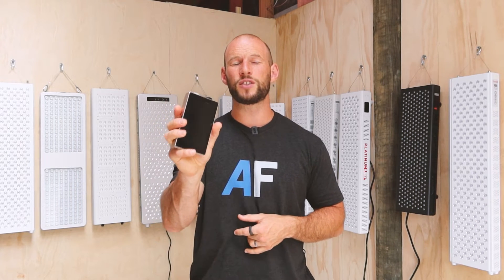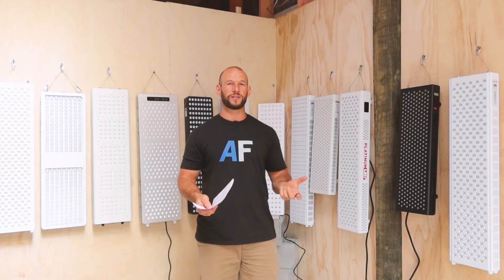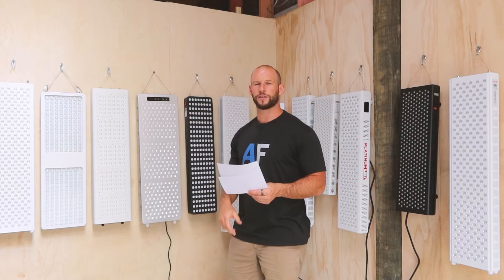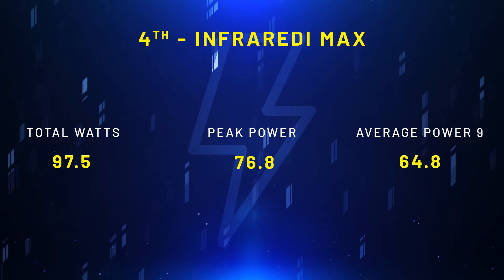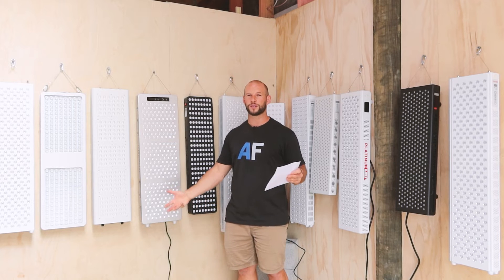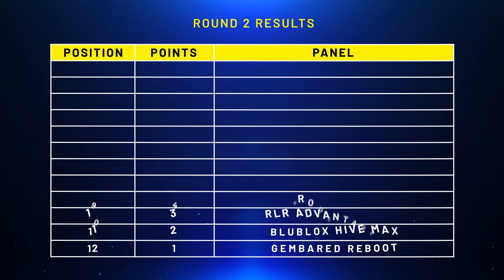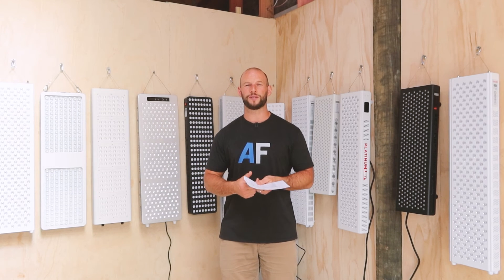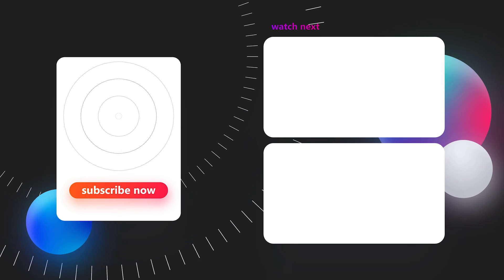INSANE! The Most Powerful Red Light Therapy Panels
Welcome to the second round of my 12-part red light therapy 2021 review series. In this video I'll consider the power output of these body panels. Here are some great resources related to my resources that you might want to consider:

✅ For the blog post version of this series, click the following
The blog post version contains more data than this video

Here is what I did and found out:

✅ I used my expensive $3,000 spectrometer to measure the power output or irradiance of all 12 red light therapy panels. My spectrometer measures 300 - 1,050 nm wavelengths. The outcomes on the spectrometer matches really well with independent laboratory testing.
✅ I've measured 1) peak power output with red light and near-infrared light combined; 2) the average irradiance outcome at 9 different points of the panel; 3) the total power output, which is calculated by using the outcome on the 9 different spots multiplied by the size of the LEDs' area that cover the panel. All three readings are done at a 6-inch distance, a distance at which many people use their panels
✅ The higher the watt output, the greater the number of red and infrared light photons your body is exposed to.
✅ The reason I don't only use the peak power reading anymore is that you can get a very high peak at a specific spot but poor power readings overall at a panel.
✅ I finally chose to make the total power output the final measurement because it also takes the size of the panel into account. A bigger panel with a higher 9-point outcome will expose you to more photons than a smaller panel with the same outcome on the 9-point measurement.

Below I've listed the outcomes based upon the total power output, but I've also included the outcome on the 9-point measurement and peak power. I list total wattage first, then peak power, and lastly the average 9-point score:

1. Mito Red MitoPRO 1500: discount automatically applied when you click this - 136.1W; 88.2 mW/cm2; 76.4 mW/cm2
2. LightpathLED Large Multiwave Pulsed - 120.3W; 72.4 mW/cm2; 58.7 mW/cm2
3. PlatinumLED BioMax 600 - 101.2W; 92.9 mW/cm2; 71.7 mW/cm2
4. Infraredi Max - 97.5W; 76.8 mW/cm2; 64.8 mW/cm2
5. Joovv Solo 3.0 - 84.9W; 74.2 mW/cm2; 59.2 mW/cm2
6. Solbasium Optix 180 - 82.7W; 74.1 mW/cm2; 56.7 mW/cm2
7. CytoLED Triplex - 78.6W; 64.6 mW/cm2; 54 mW/cm2
8. Red Light Therapy Company: Red Rush 720 - 70W; 60.1 mW/cm2; 46.3 mW/cm2
9. Rouge PRO: 58.5W; 69.1 mW/cm2; 53.8 mW/cm2 - To order a Rouge PRO
10. Red Light Rising Advantage 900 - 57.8W; 65.6 mW/cm2; 54 mW/cm2
11. BLUblox Hive Max - 46.5W; 41.1 mW/cm2 ; 31.1 mW/cm2
12. GembaRed Reboot - 43.5W; 50.1 mW/cm2; 39.4 mW/cm2

As you can see, I've ranked the best panels from highest total power output to lowest. Lastly, here are some afterthoughts:

✅ I might have chosen the PlatinumLED BioMax 900 instead of the 600, but, after testing the panels myself and being in contact with the company, we both agree that the BioMax 600 is actually putting out the power more intensely. I therefore don't think that the BioMax 900 would have done better in this review - and I've thought long and hard about this!
✅ Overall, for pure raw power output at maximum intensity, the MIto Red MitoPRO 1500 wins this round!
✅ Also, the red light therapy space is really developing because all of the panels I tested this year have a WAY higher power output overall than during my 2019 testing.
✅ After 2 rounds, the BioMax 600 and Infraredi Max share first place. The Red Rush 720 enjoys the bronze, at third place. The MitoPRO 1500 and LightpathLED Large Multiwave Pulsed are closely behind at 4th and 5th place. We're still early in the game though so all of these rankings can still change based upon later rounds!

00:00 Power Output Introduction
04:10 Power Output Outcome
06:32 Top-3 Power Outcome
09:24 Round Results & Discussion
12:41 Ranking Update